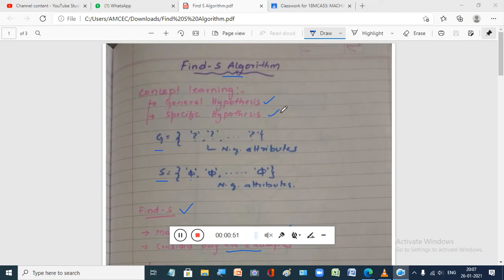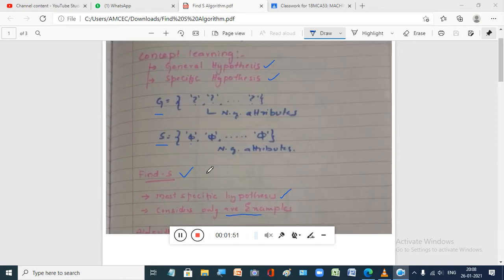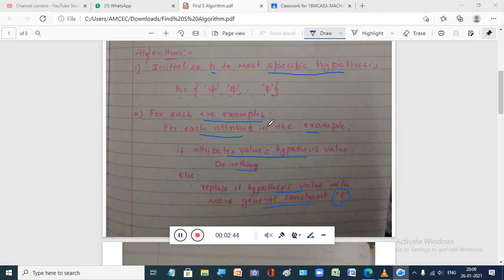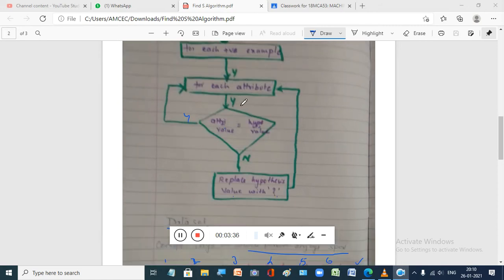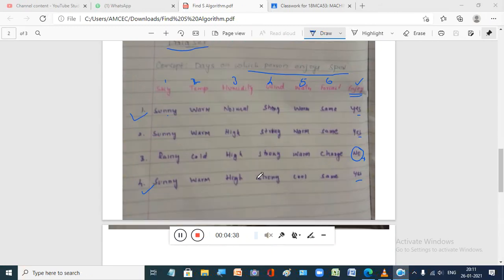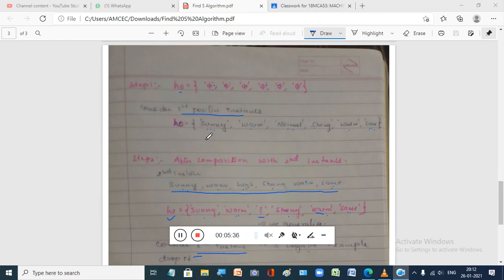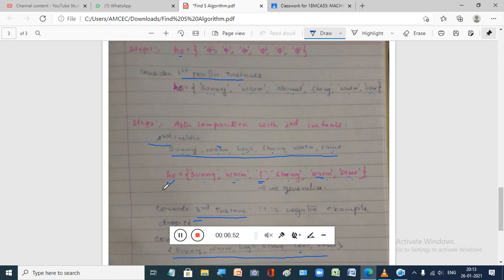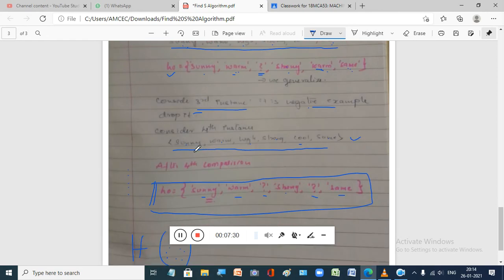Find S Algorithm